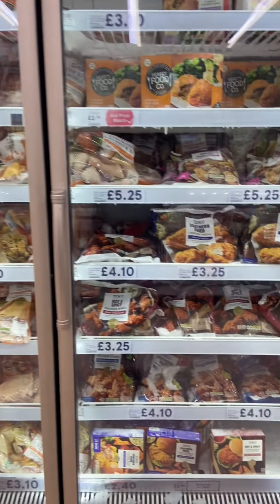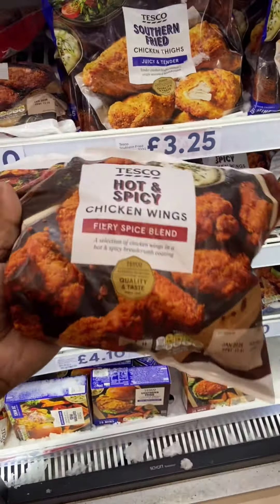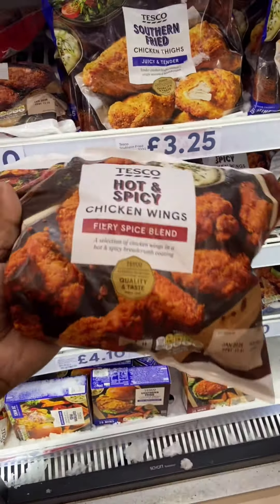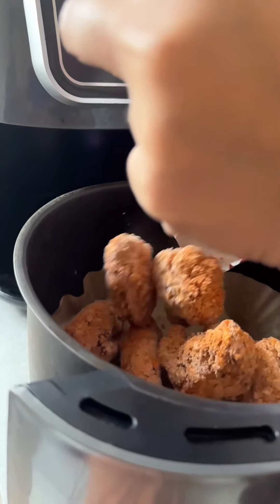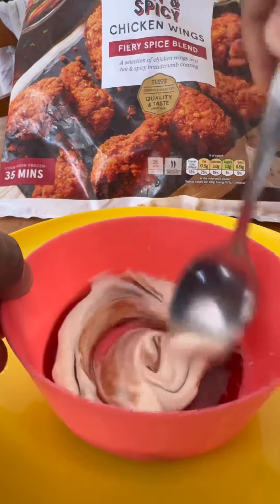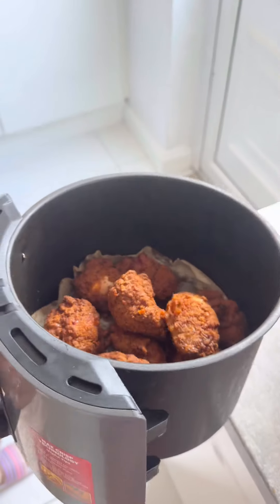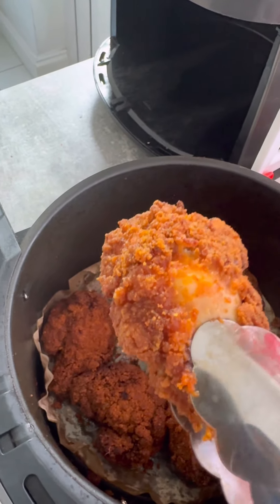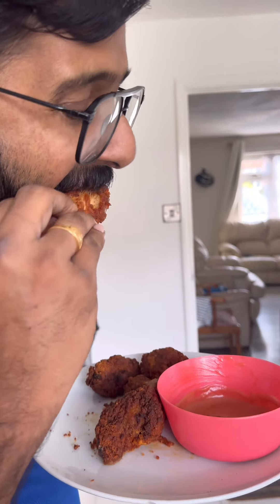uk ലെ kfc കഴിച്ചു മടുത്തെങ്കിൽ ഇതൊന്നു വാങ്ങി നോക്കു